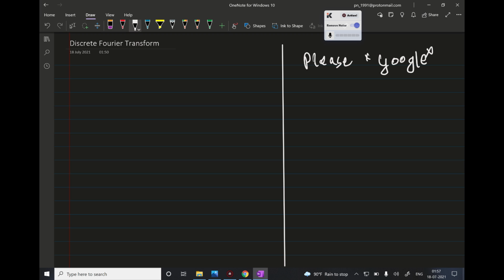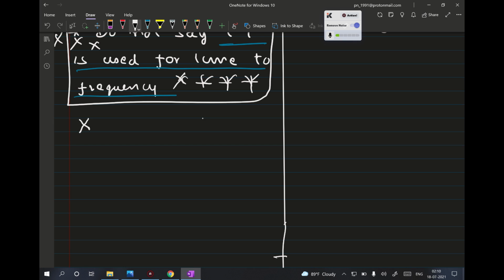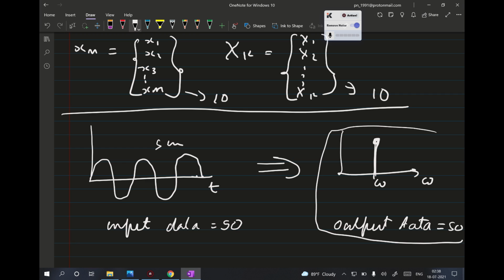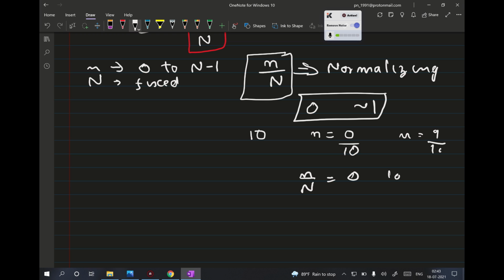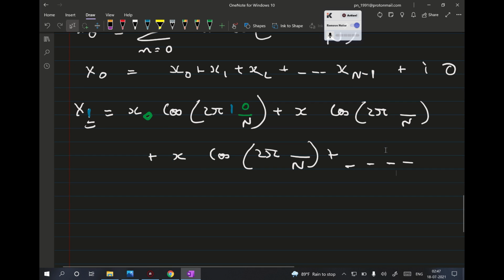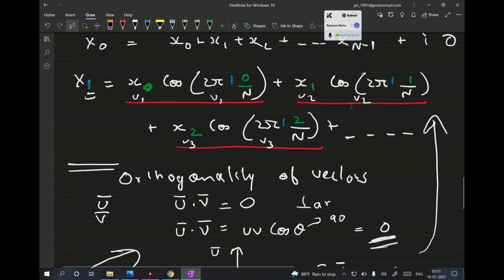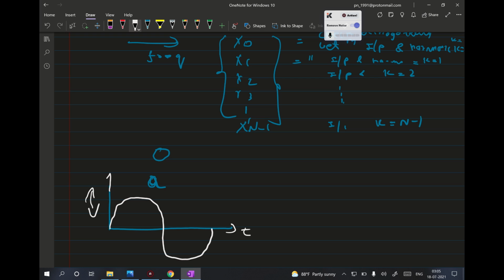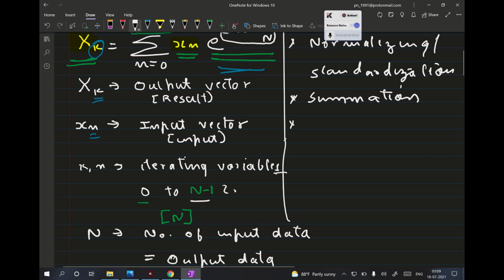N&V Primer: Discrete Fourier Transform #1 Orthogonality - Unscientific way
Perspective on Fourier Transform via the eyes of an N&V analyst. In this video, focus is on understanding how the domain transformation is achieved via simple orthogonality check.

Apps used:
    VSDC Editor
     One Note